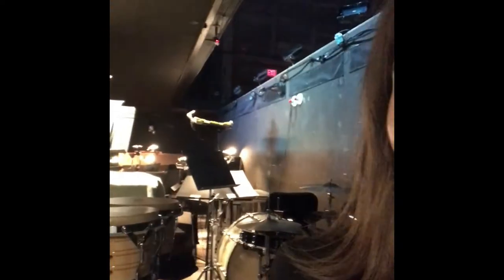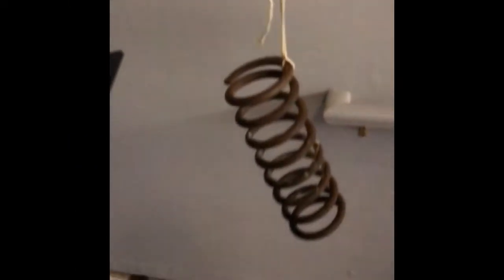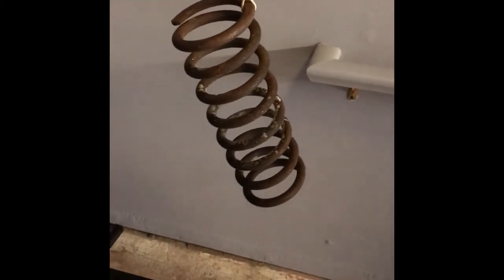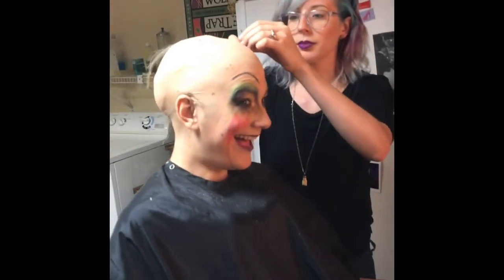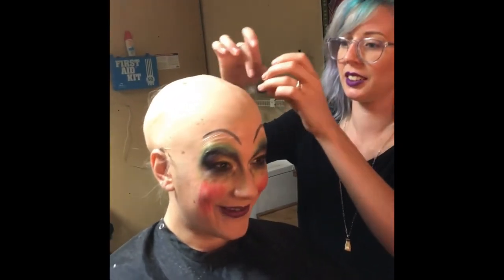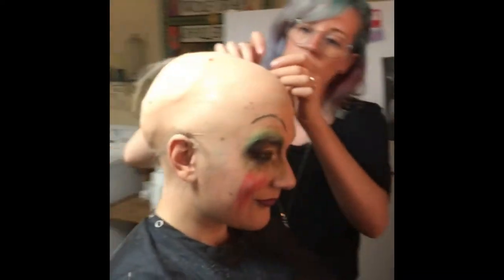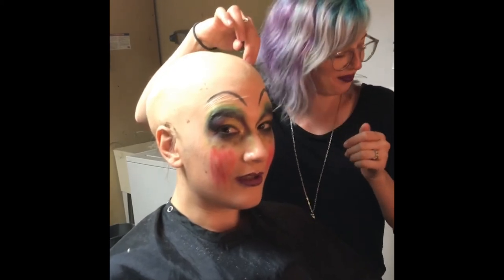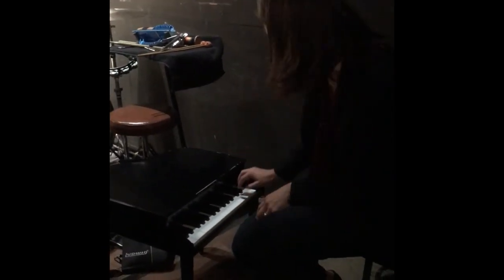Where In the World is Lidiya: Wolftrap Opera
Music Director Lidiya Yankovskaya travels all over, conducting and saying hello to the COT family. In the first edition of "Where in the World is Lidiya," she takes us behind the scenes of BASTIONELLO and THE JUNIPER TREE.